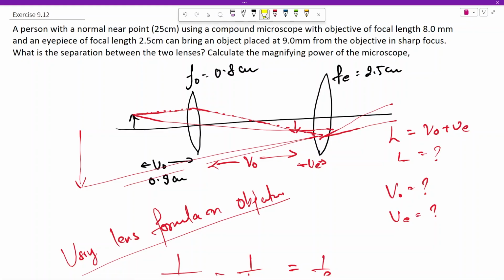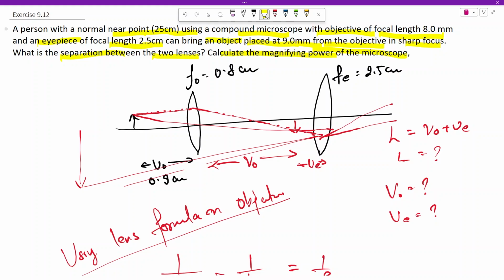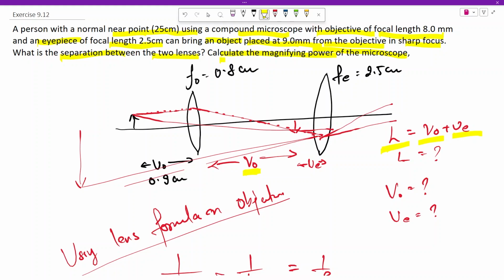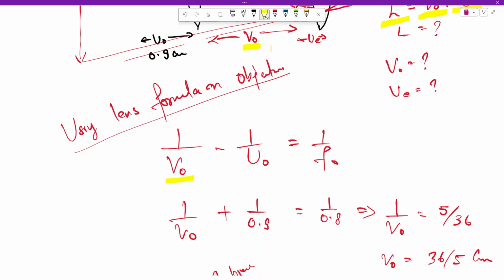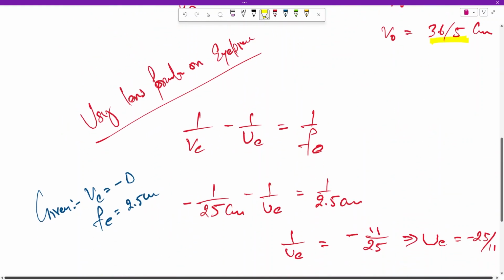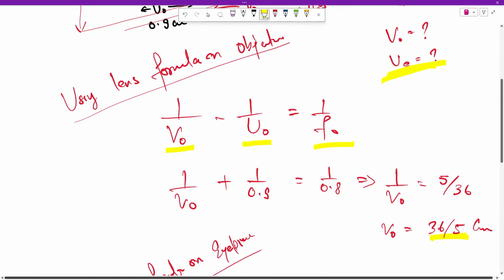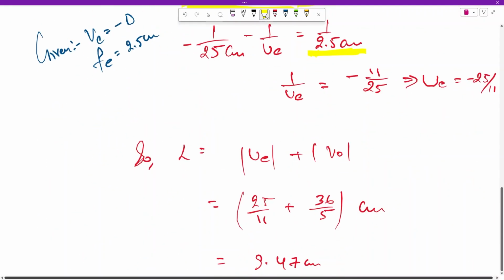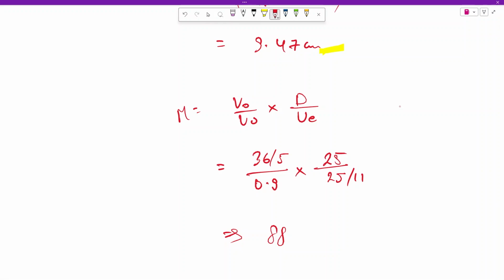Exercise 9.12 | Explained | Ray Optics and Optical Instruments | NCERT Physics Class - 12